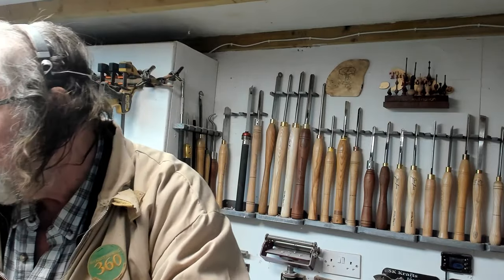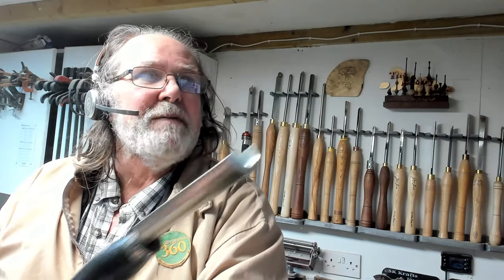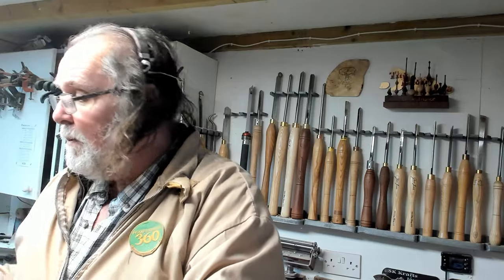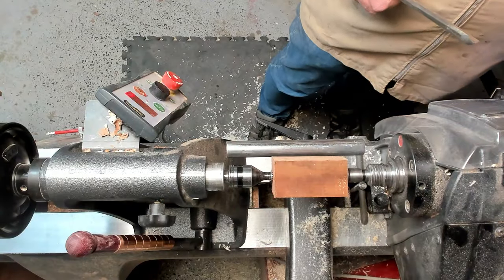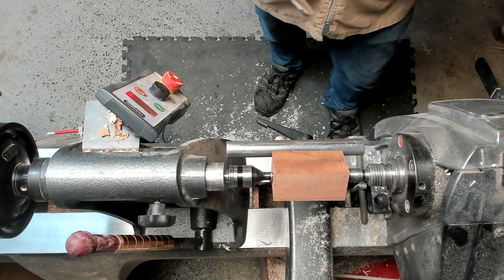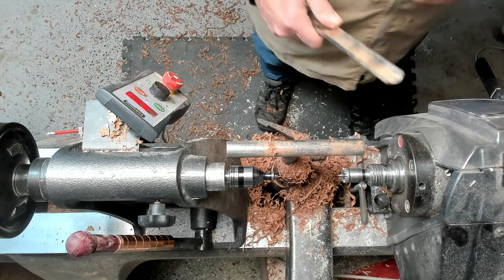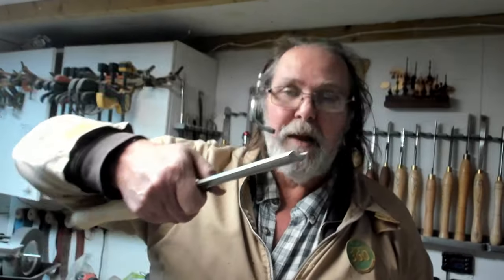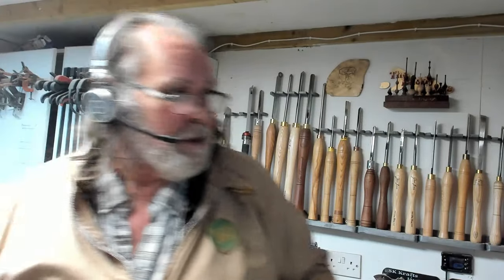Continental Spindle Gouge for roughing blanks (Extreme Roughing!)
worth a look if you are a UK turner who wants a website.

Even better if you are in Ibiza, seek them out and get to a live gig.